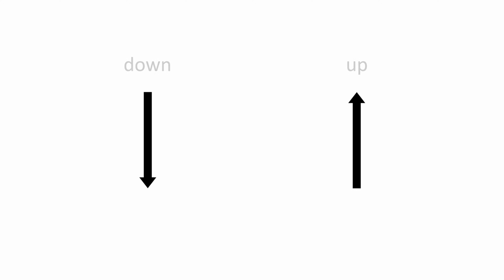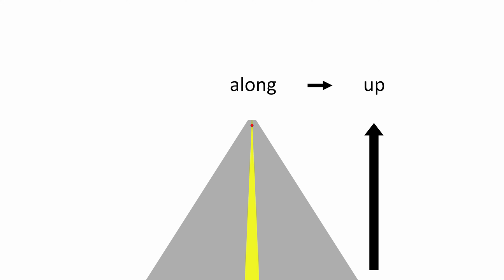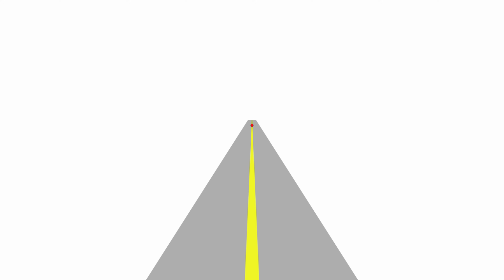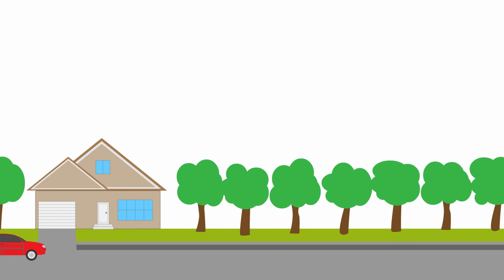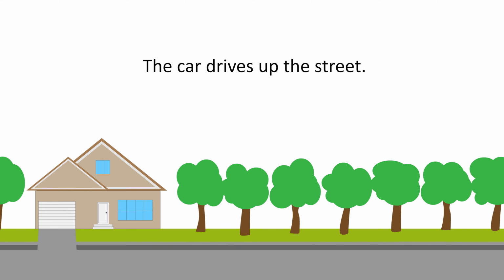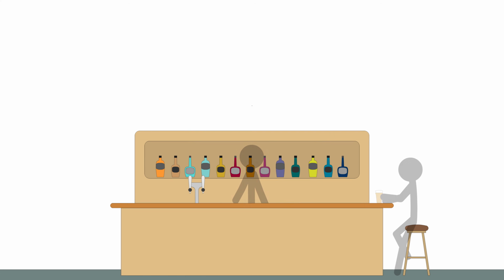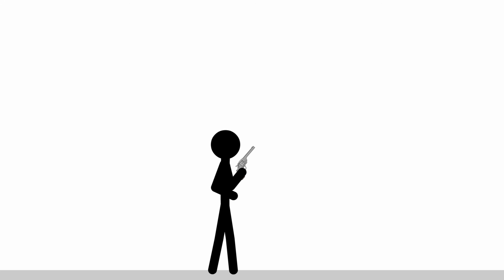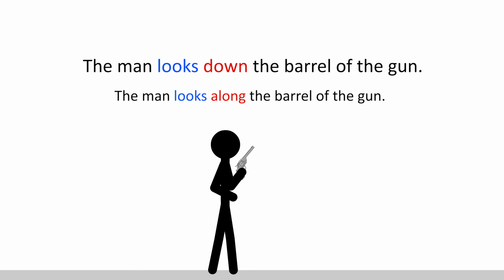Phrasal verb prepositions: DOWN part 06: DOWN & UP mean ALONG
In this video, I explain why the prepositions “down” and "up"  can both mean “along" and give some examples of phrasal verbs that use them in this sense.